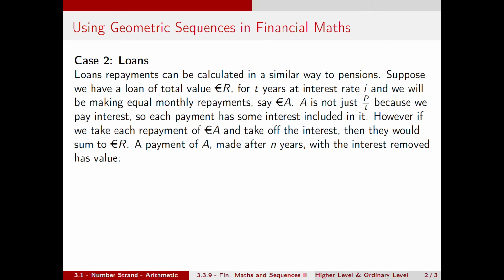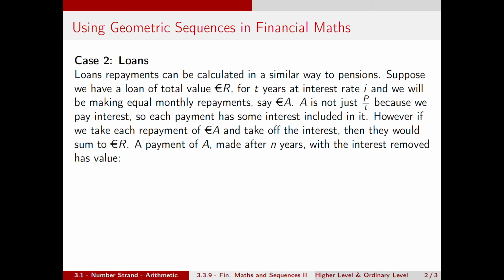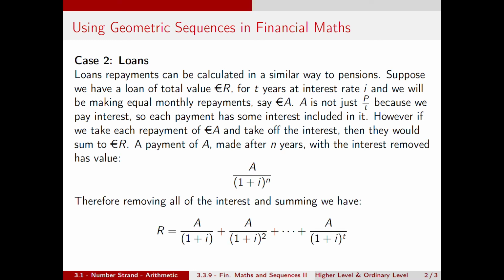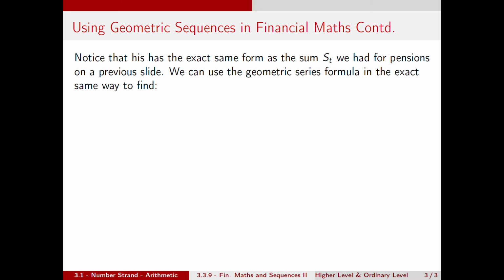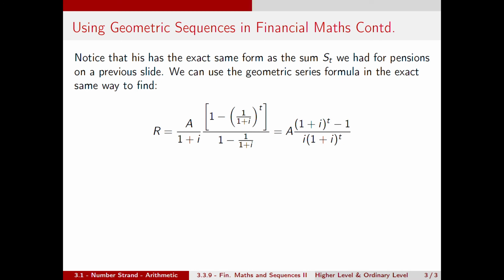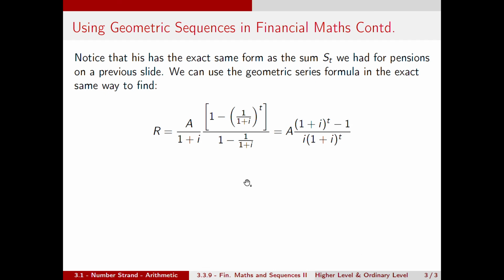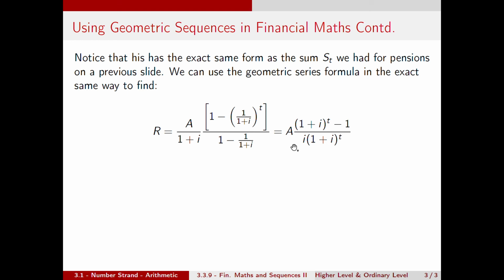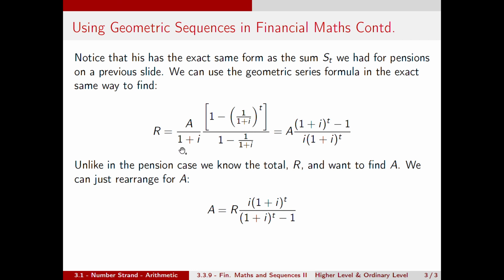3.3.9 Financial Maths and Sequences II - Loans